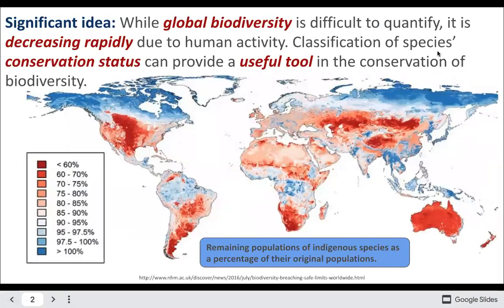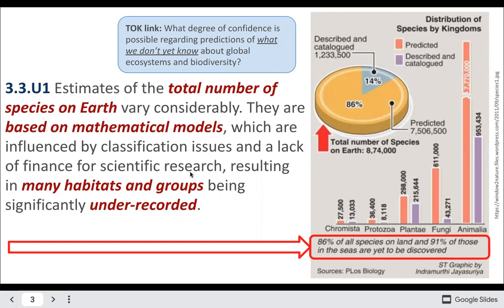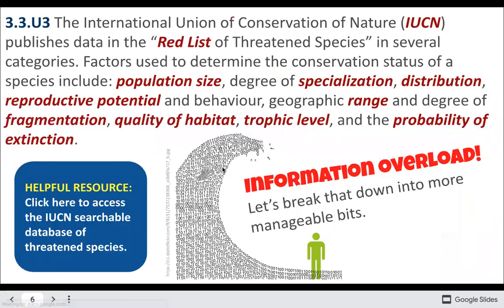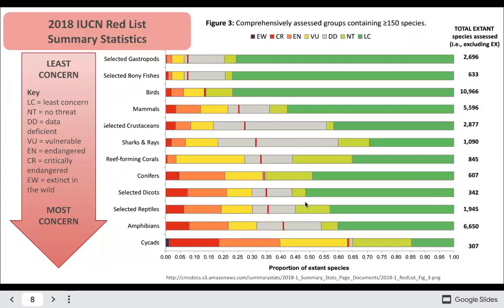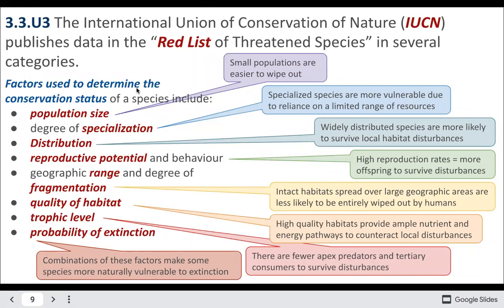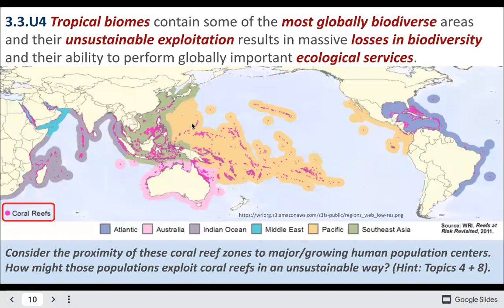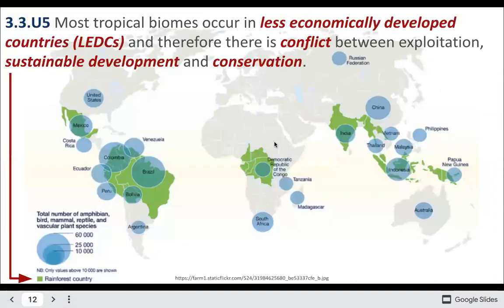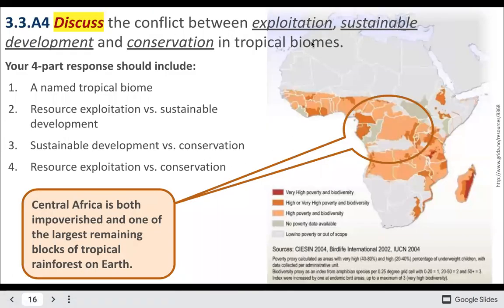Topic 3.3 Threats to Biodiversity